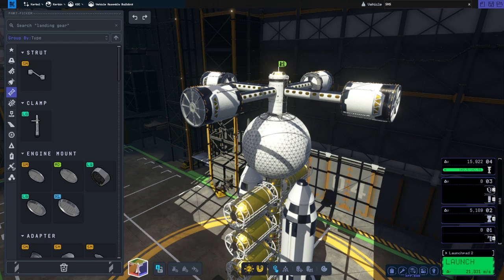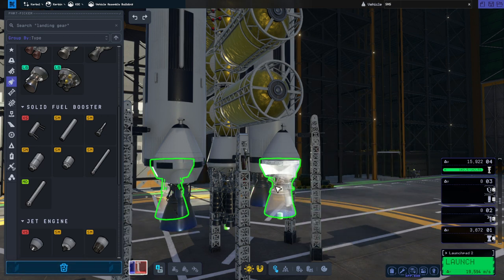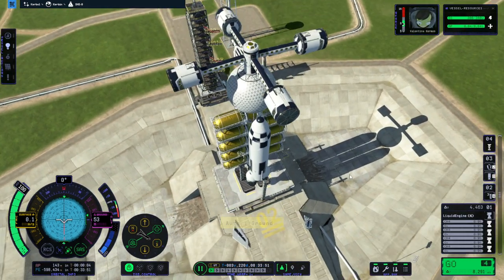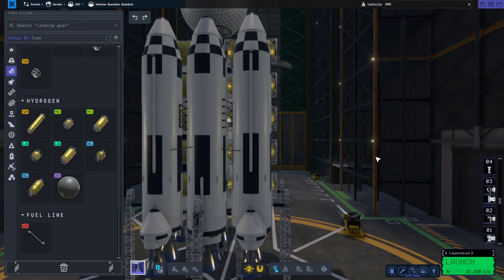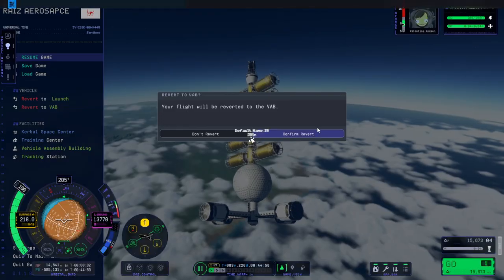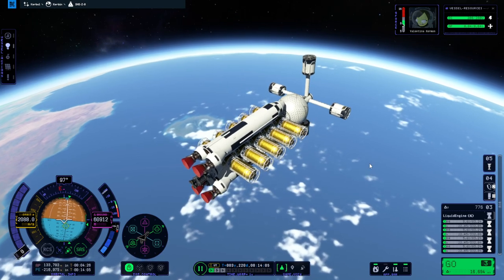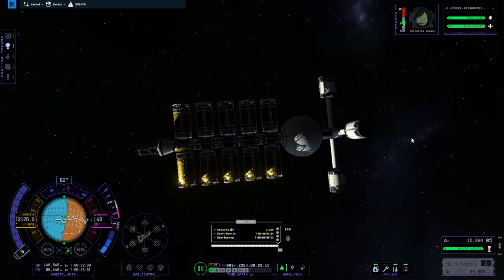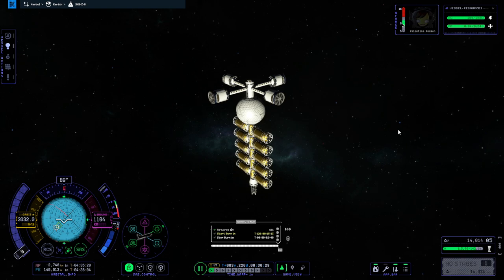KSP 2 Early Access - Space Nuclear System Launch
I decide to put the Swerv to full use to test out transfers between all the planets, but first we have to get the huge resulting ship into orbit.